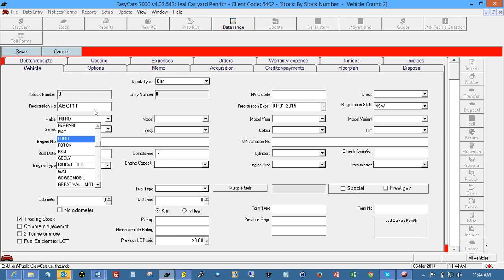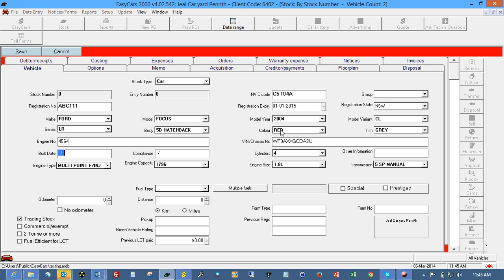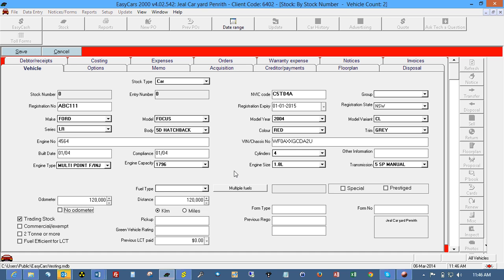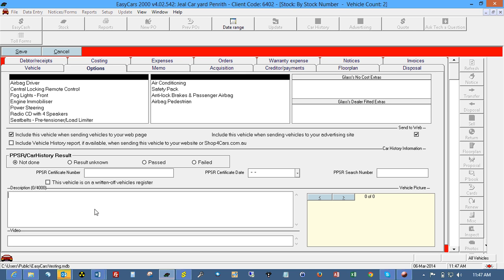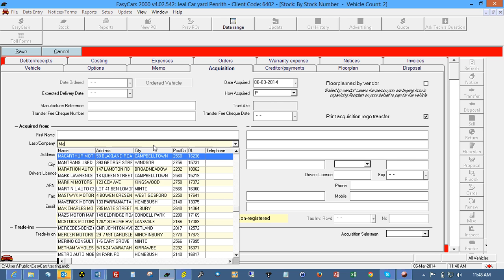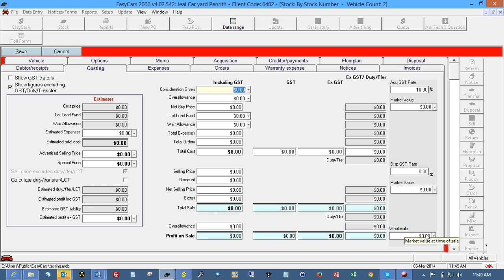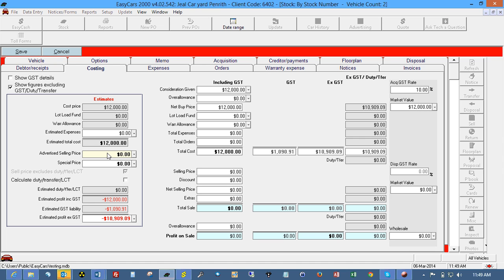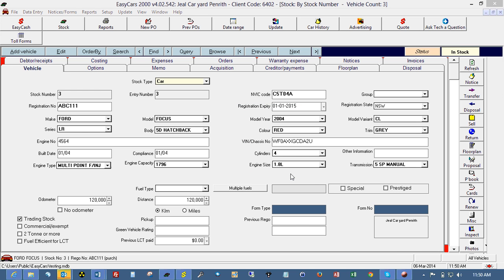Adding a vehicle to EasyCars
This video will demonstrate how to enter a used vehicle into EasyCars.